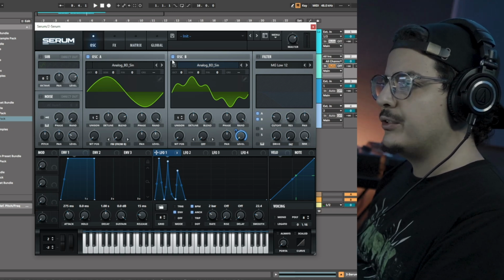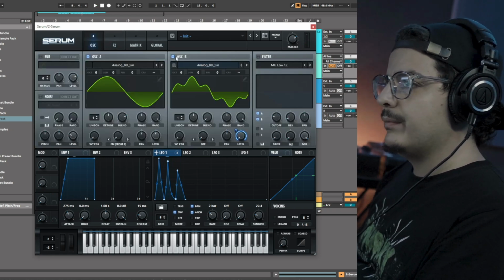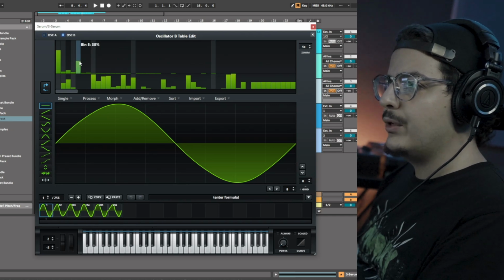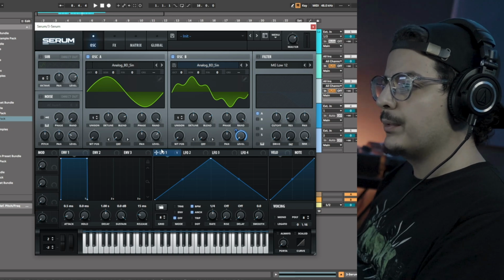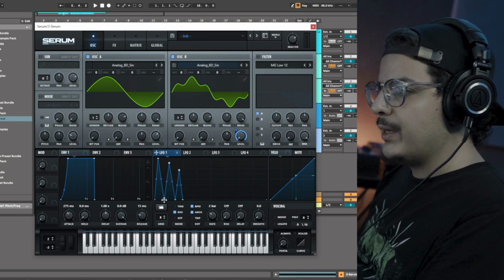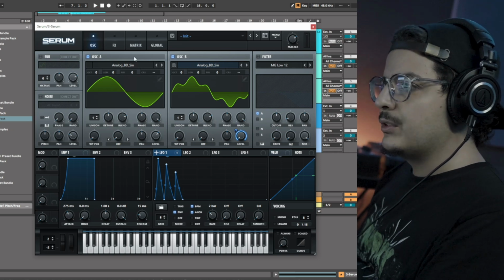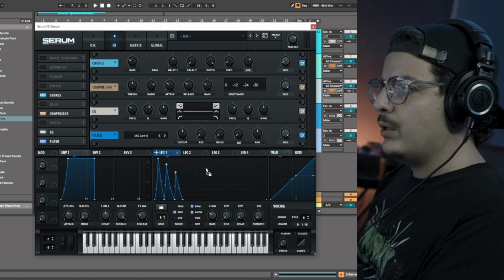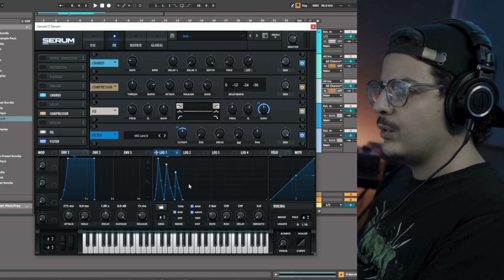How To Make BASS Like Phentix - Loophole | Serum Tutorial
In this video, we show you how to make BASS Like Phentix - Loophole in Xfer Serum

1️⃣ Personalized 1-1 mentoring
2️⃣ Tailored learning journey
3️⃣ Exclusive resources
4️⃣ Collaborative community

Comment what video should we make next! ⬇